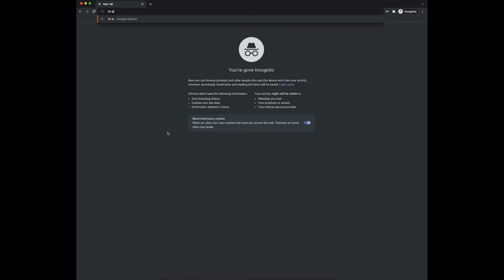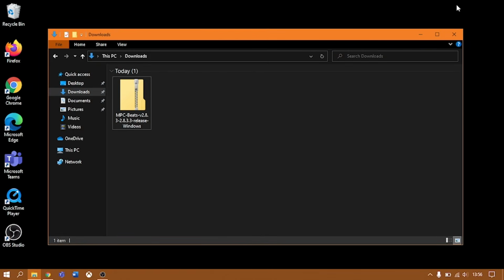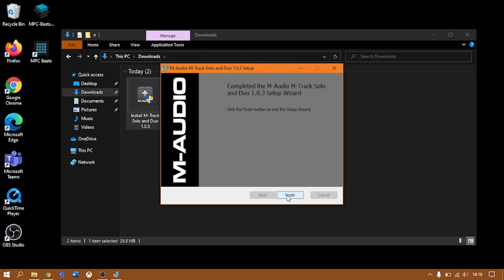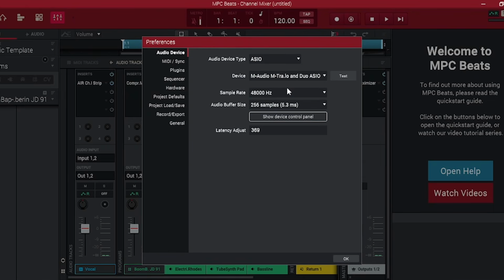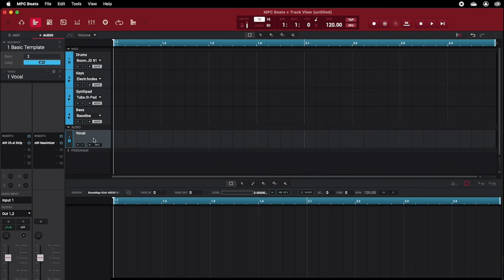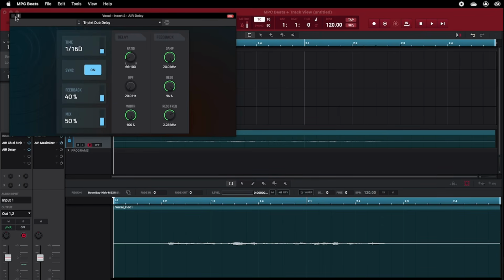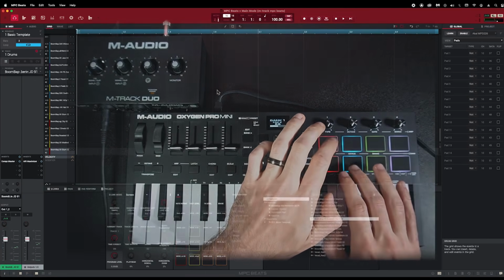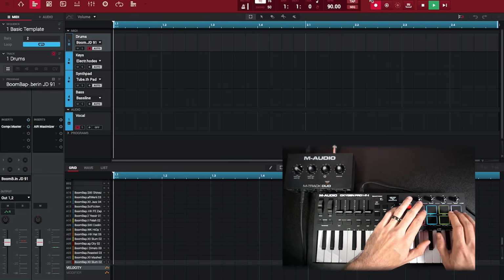M-Audio M-Track Duo & Solo | Setup with MPC Beats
This video covers the necessary steps to get your M-Audio M-Track Duo or Solo registered and ready to use with MPC Beats on both macOS & Windows computers.

0:00 Intro
0:14 M-Track product registration
0:55 MPC Beats download & installation (macOS)
1:19 MPC Beats & Windows driver download & installation (Windows)
2:15 M-Track hardware connection
2:39 MPC Beats audio device setup (macOS)
3:15 MPC Beats audio device setup (Windows)
3:48 Setting levels & recording
4:38 Applying effects
5:19 Exporting audio files
5:51 MIDI overview & basic setup (optional)
6:37 Final thoughts

For more information regarding your M-Track Duo or Solo, visit our knowledge base